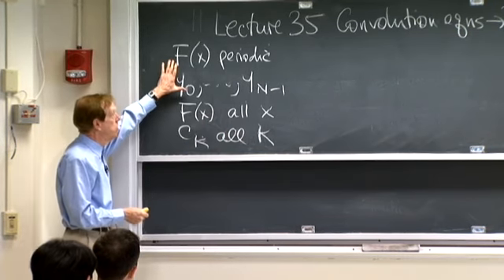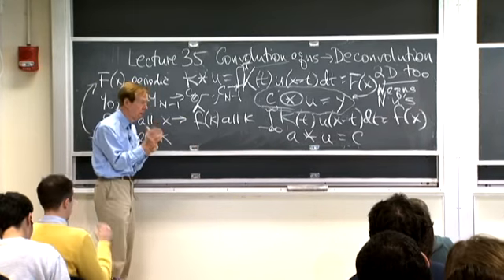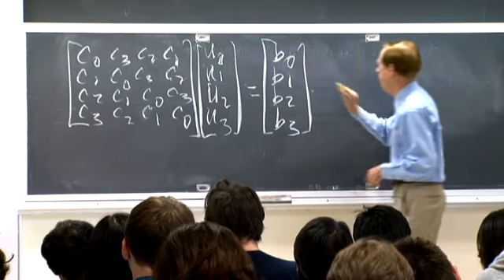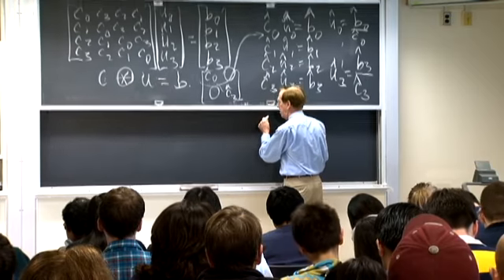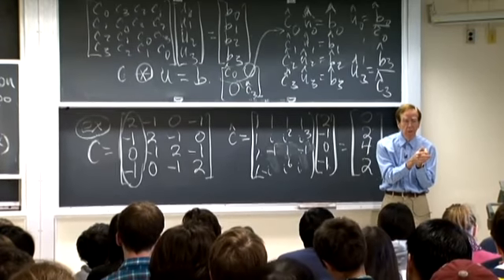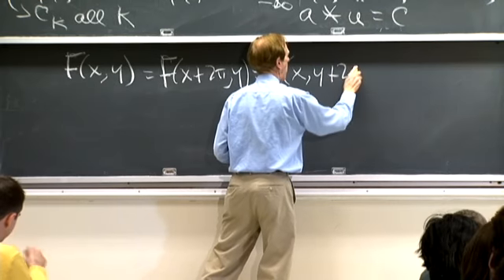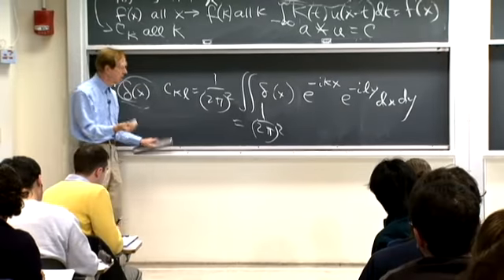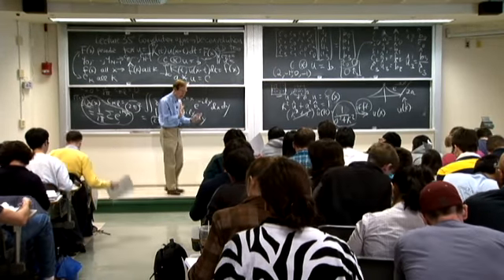Lec 35 | MIT 18.085 Computational Science and Engineering I, Fall 2008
Lecture 35: Convolution equations: deconvolution; convolution in 2D